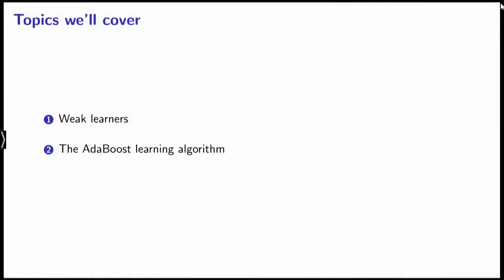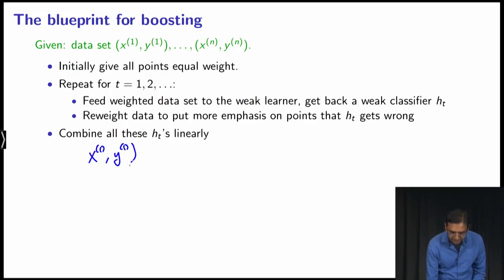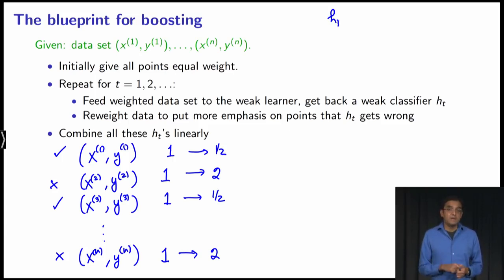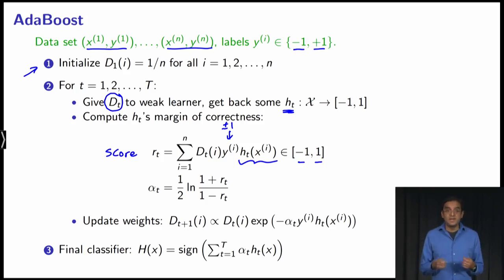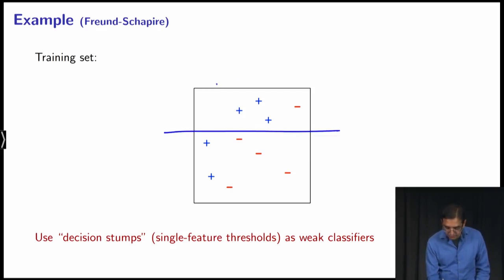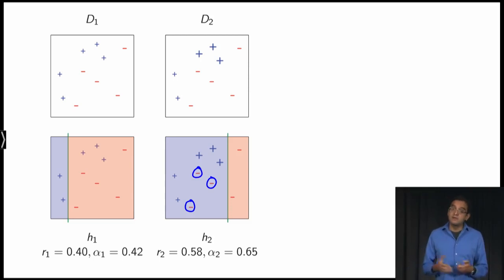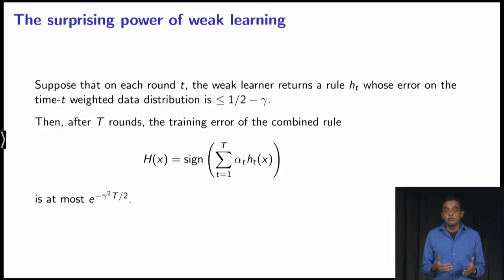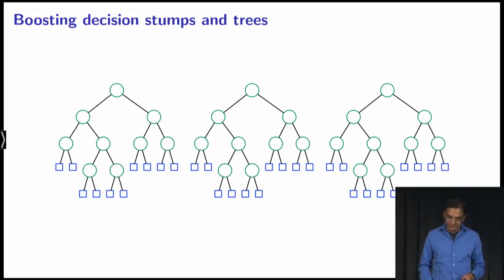Machine Learning - 7.7 Boosting